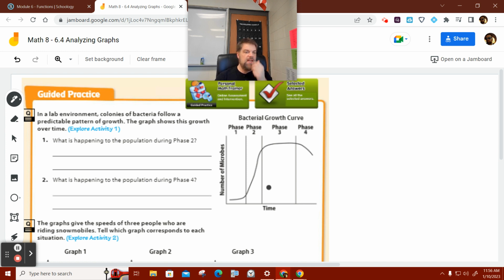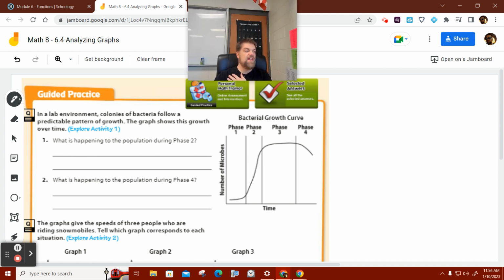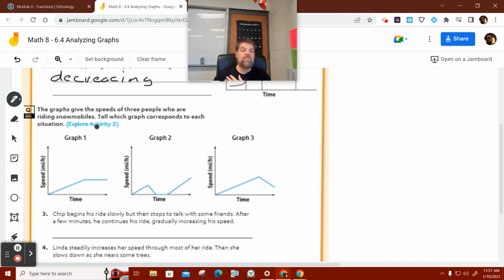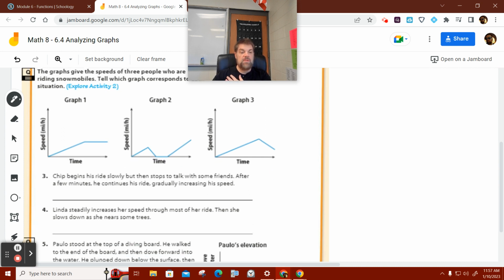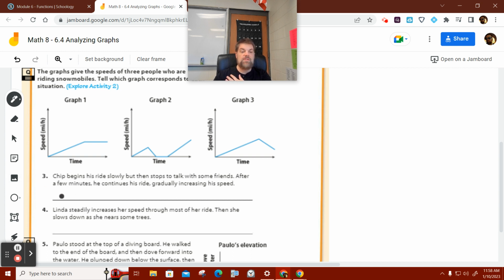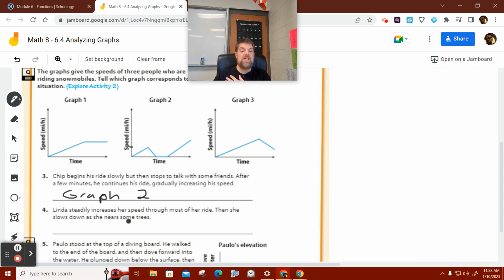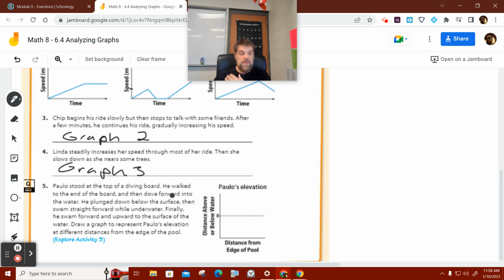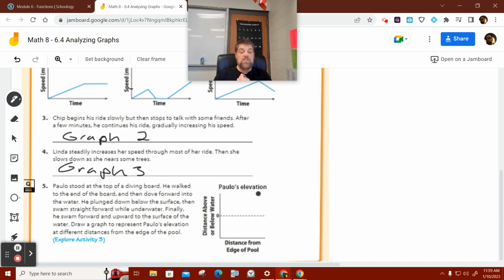Go Math 8 - 6.4 Analyzing Graphs Guided Practice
Tom Adams teaches his class how to analyze graphs.